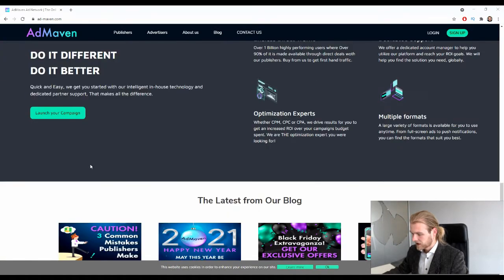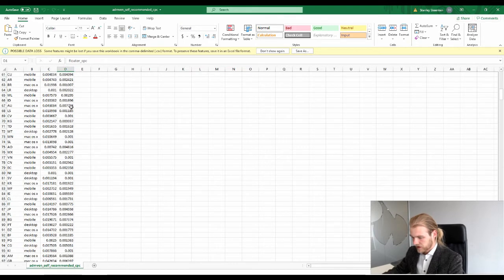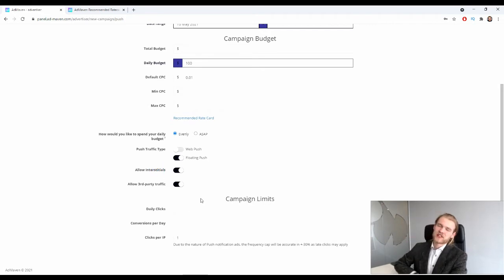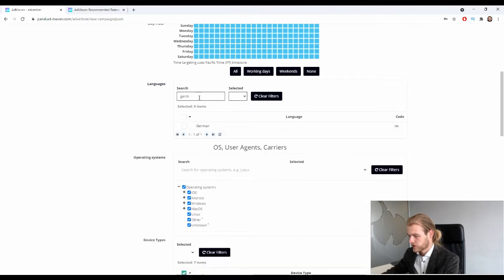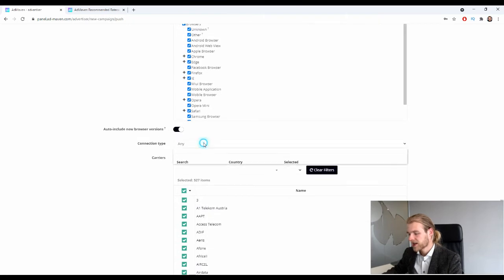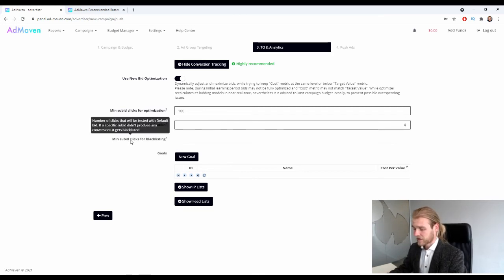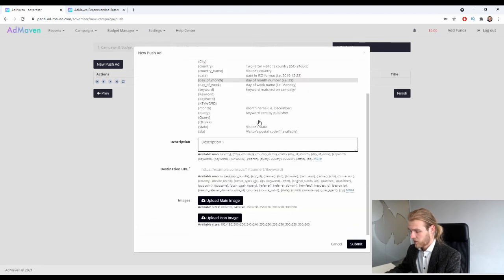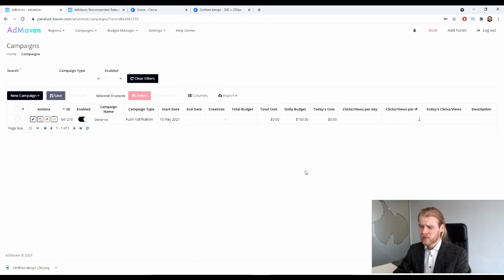The Ultimate AdMaven Push Advertising Platform Review [2021]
To get traffic to your Push Notification CPA Marketing Campaign, you will need an Ad Exchange to drive that traffic to your landing page. But which traffic source should you use?

The traffic source you want to use is going to depend very much on the geo you want to promote your CPA Affiliate Marketing Campaign in, as well as the vertical of your offer. And let's not forget about the quality of the traffic.

Ad Maven is one of the many Ad Exchanges out there, and have two different ad formats: Popunder Ads and Push Notification Ads. Within the Push Advertisement, they have In-Page Push, Classic Push and Interstitial.

In this video you will get a full AdMaven Review and Stanley will walk you through the steps of setting up your Push Ads Campaign.